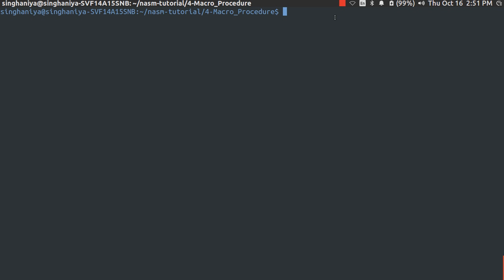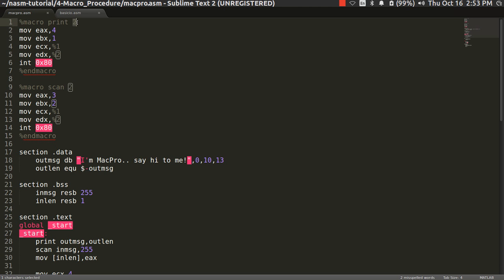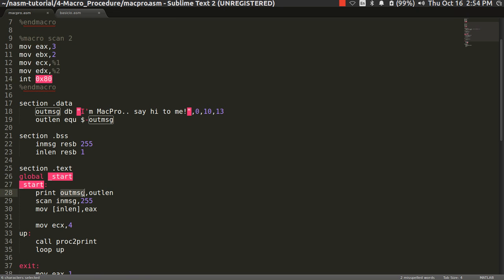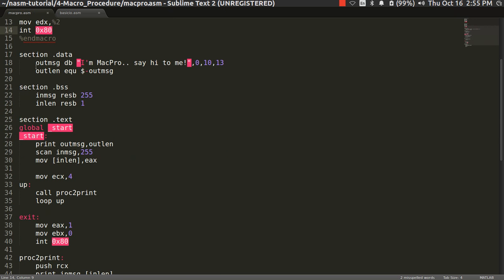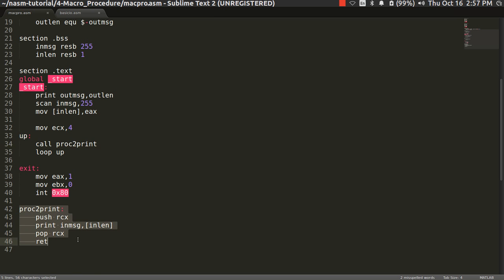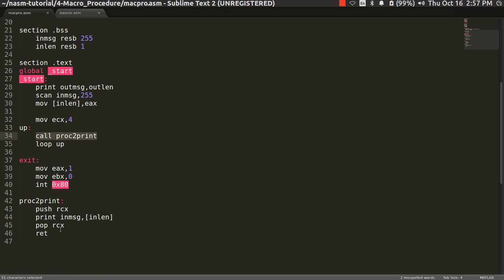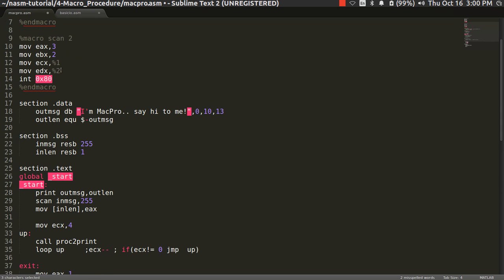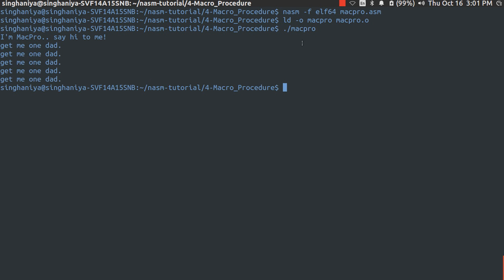Using Macro and Procedures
Learn to use macro and procedure in our program.
Next tutorial on taking a number as input. Keep watching.